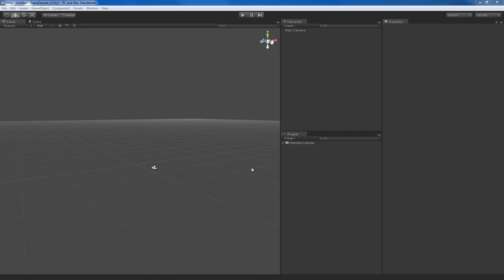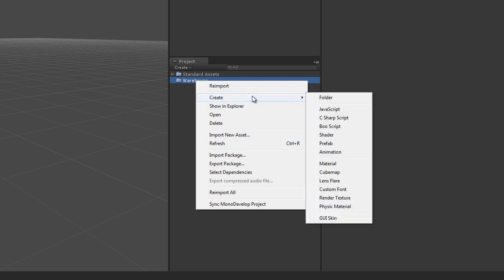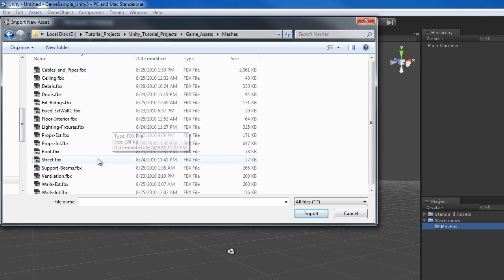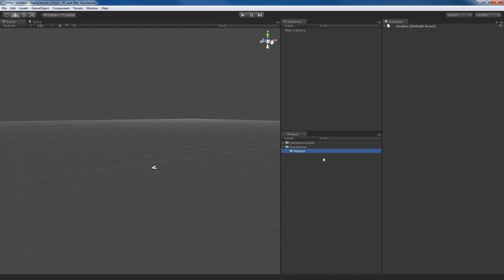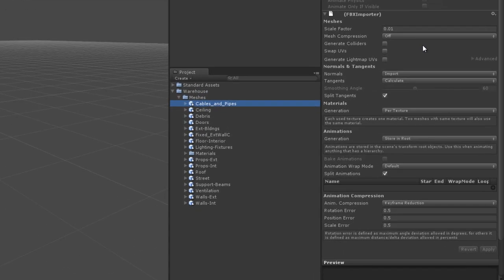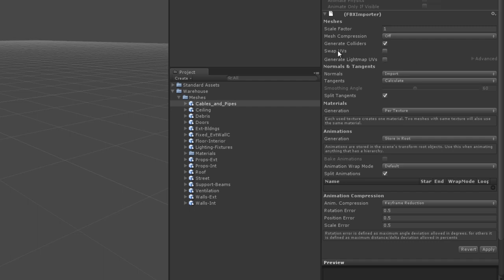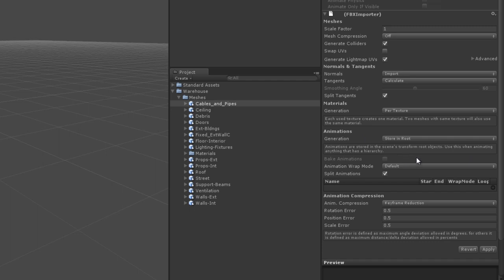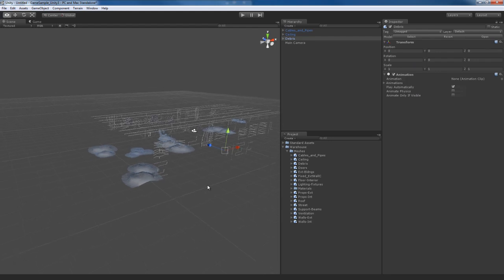Unity 3 | i3D 04 | Importing Geometry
ISEL | LEIM | AAV | S1 | Unity 3 | i3D 04 | Importing Geometry